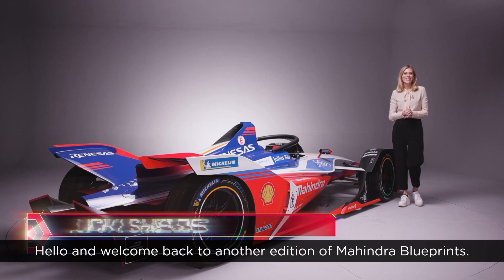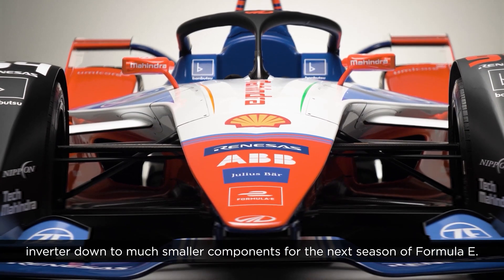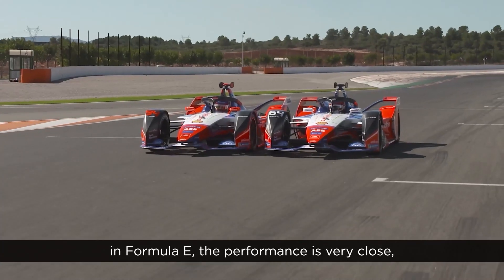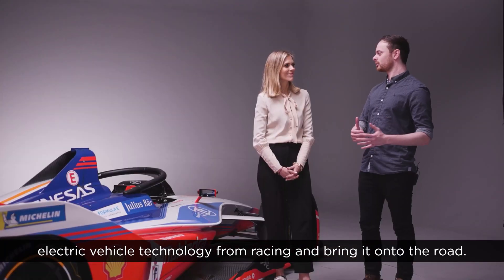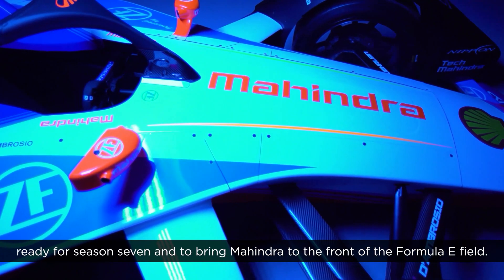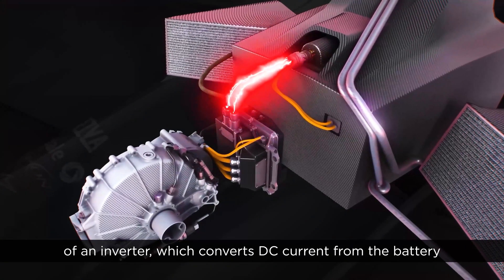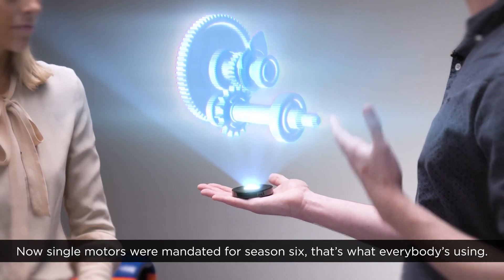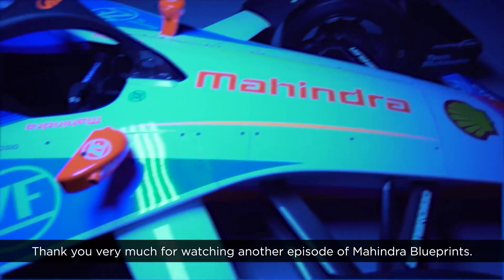Ep4 Powertrain Technology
Mahindra Blueprints, Ep4   Powertrain Technology

Welcome to Mahindra Blueprints- a four episode limited series that digs under the skin of Formula E technology. Here we will be shining a spotlight on how continuous improvements help Mahindra win, not just on the race track, but off it too!

In this episode by @mahindraracing, we explore what it means with Global Engineering Giant ZF joining the Mahindra Racing team as official PowerTrain partner for 2021.

Keep watching this space for more exhilarating episodes.